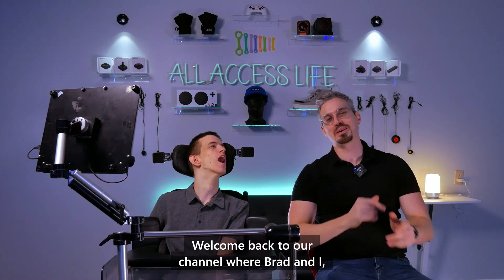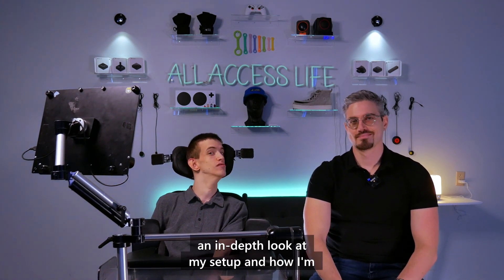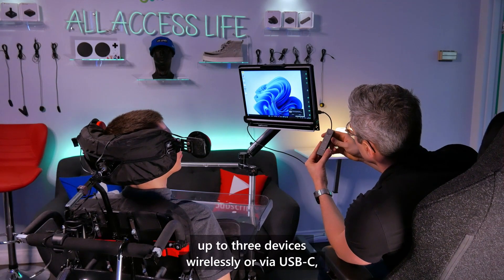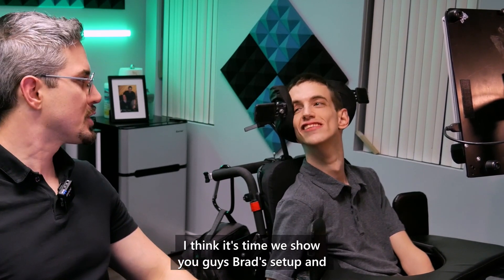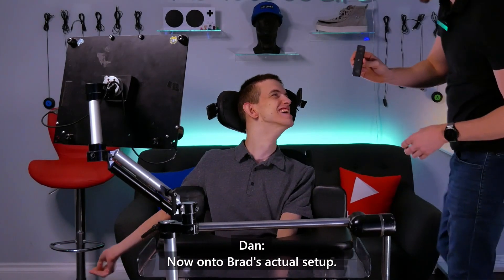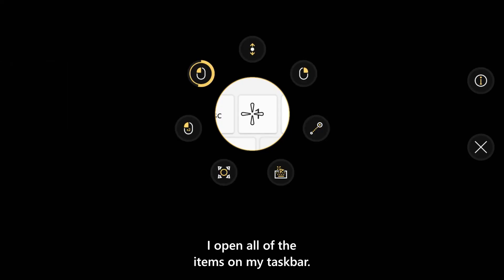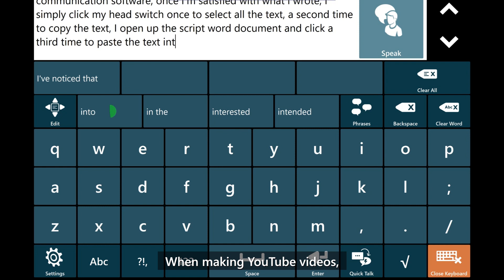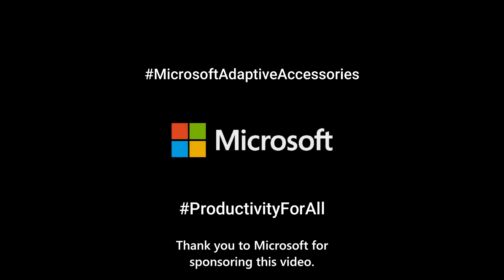ProductivityForAll with Microsoft Adaptive Accessories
We got our hands on the new Microsoft Adaptive Accessories and we are blown away by the possibilities this line has to offer! There’s a saying that “One size fits all”, but with Microsoft Adaptive Accessories, “One size fits one”. You can use these accessories to create your own setup that is unique to you! In this video, we showcase Brad’s unique setup! With the accessories, he can perform various actions on his PC by clicking his head switches!